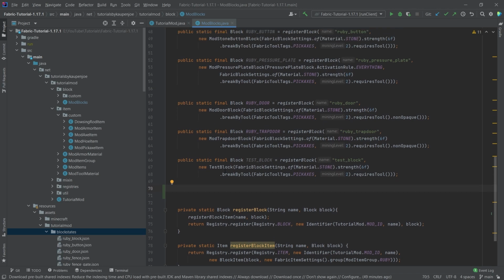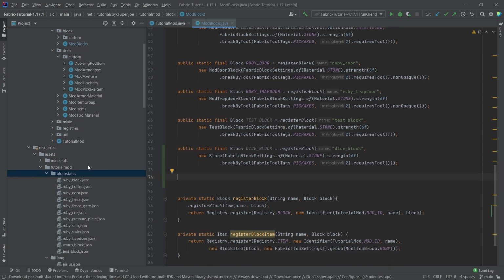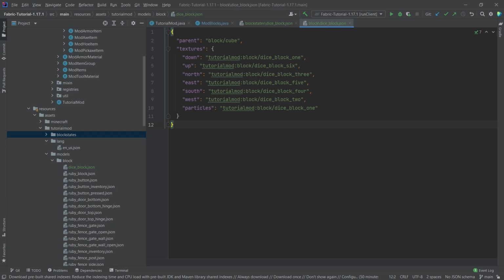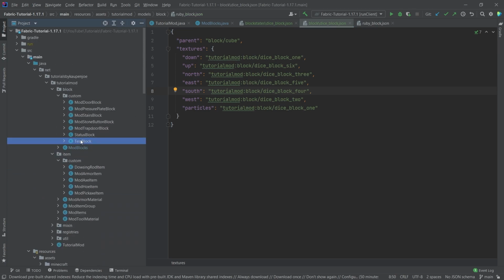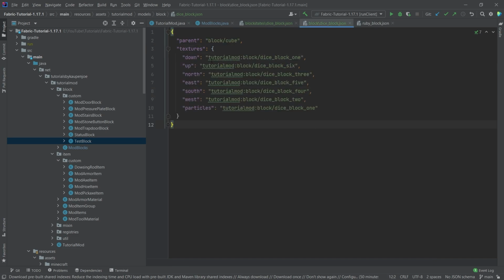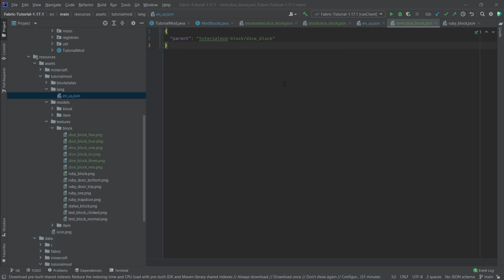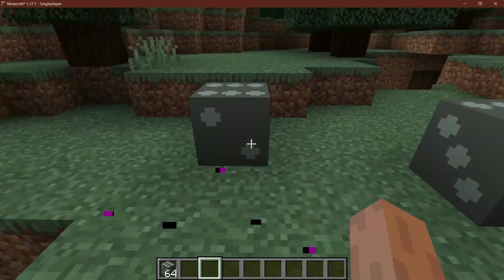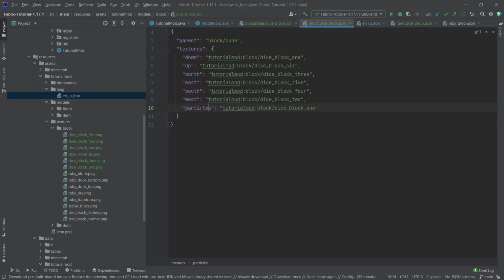Minecraft, but WE ADD A BLOCK with MULTIPLE TEXTURES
In this Minecraft Fabric Modding Tutorial, I add a Block with multiple Textures!

== TIMESTAMPS ==
0:00 Intro
0:20 Registering a Block
0:56 Different Block Model JSON
2:17 Demonstration
2:56 Fixing the Particles
3:11 Outro